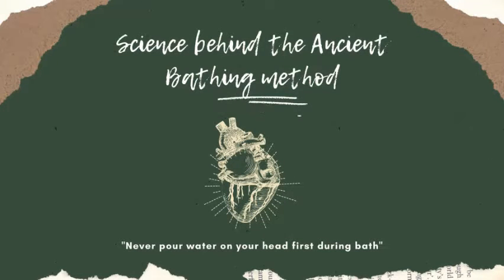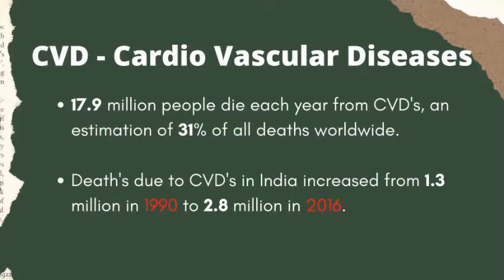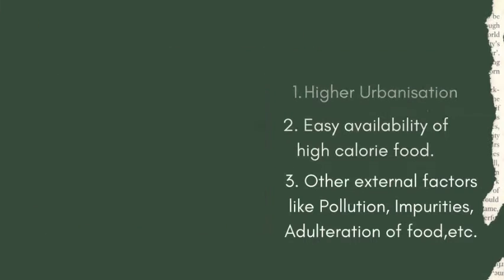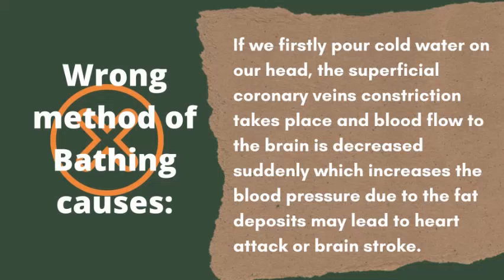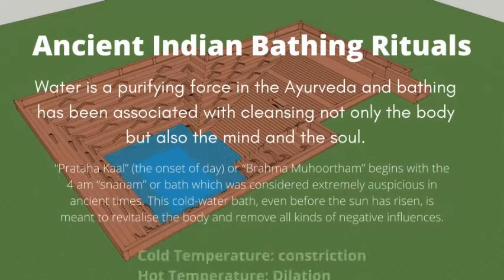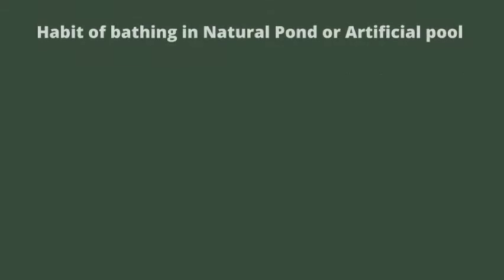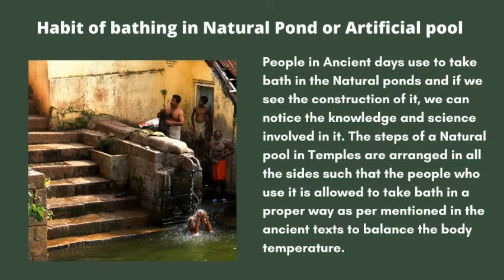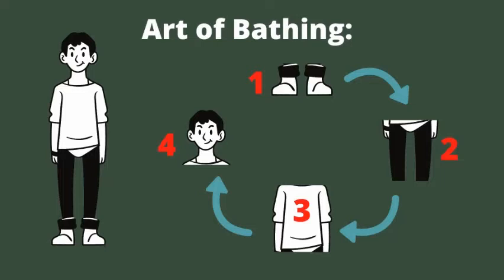Science behind the Ancient Bathing method